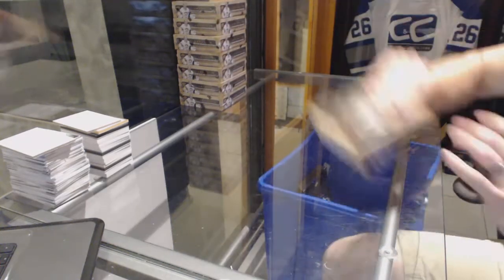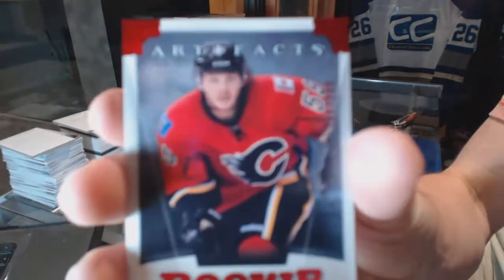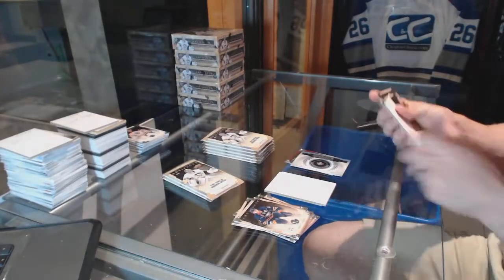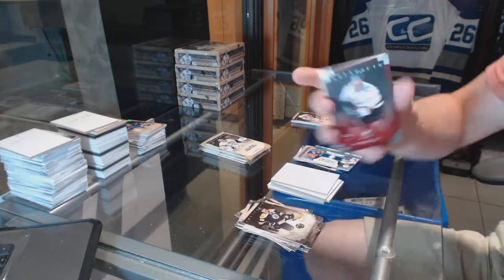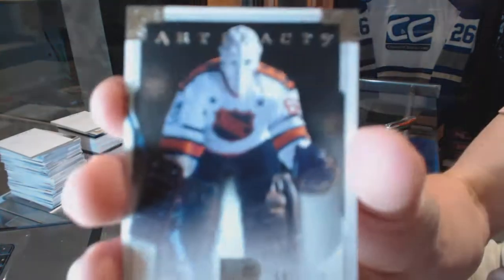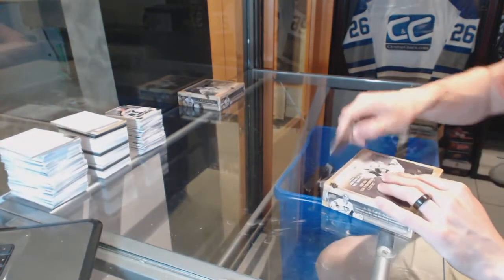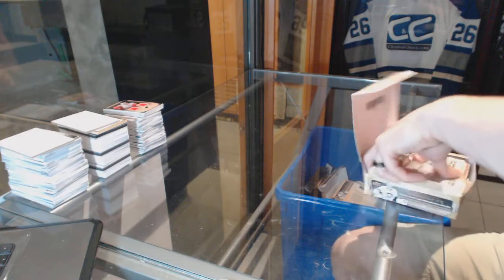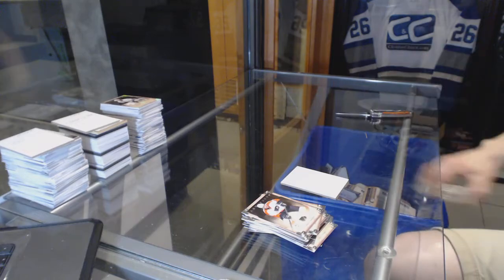13-14 Upper Deck Artifacts 8 Box Half Case Hockey Break - C&C GB #6445